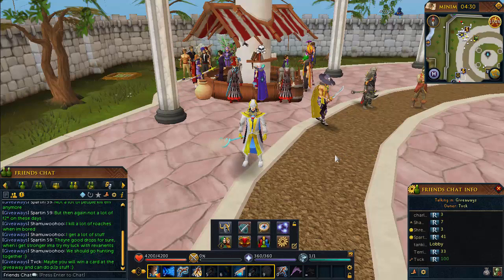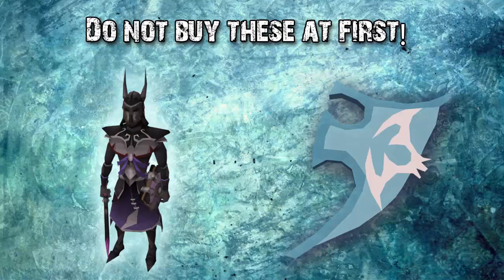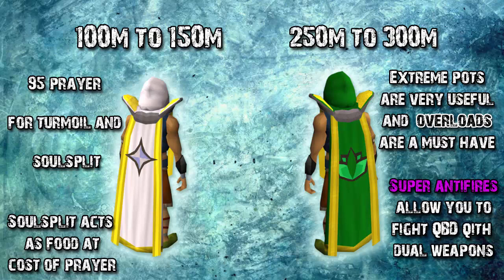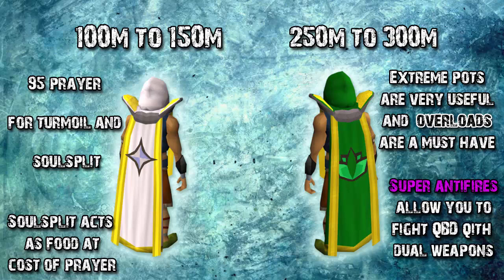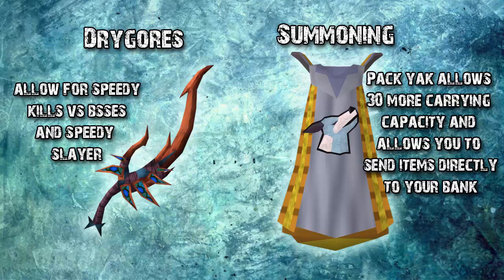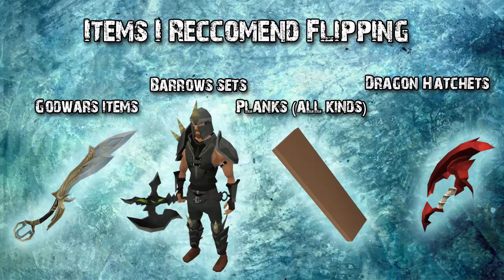What to do with your Runescape Gold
More than anything, i want this to be a great time for you guys!
If at any point, you feel like you have been cheated,

Friends Chat
Tvck

Twitter.com/TvckerHD

I would say "May the odds be ever in your favor", but that joke has ran its course.

Make sure to tell me what you guys want given away next!